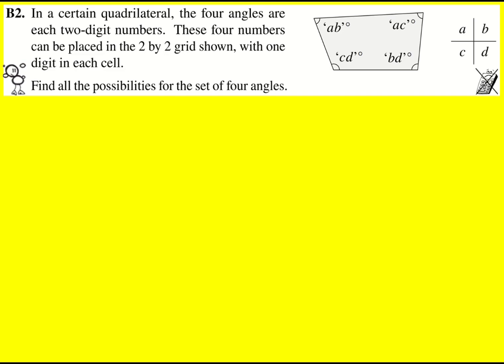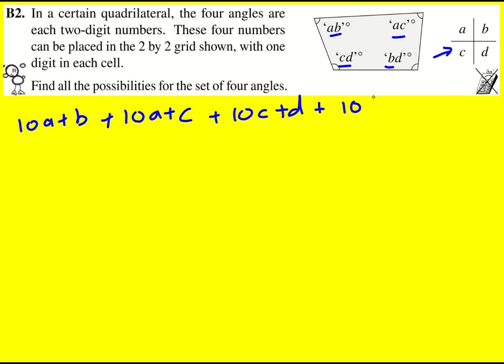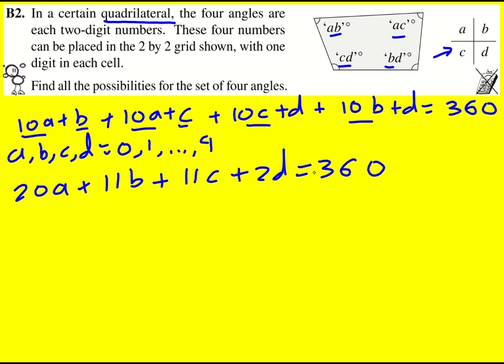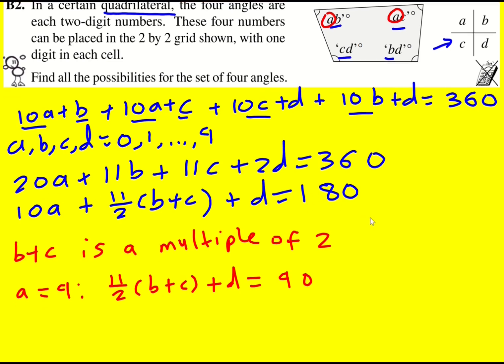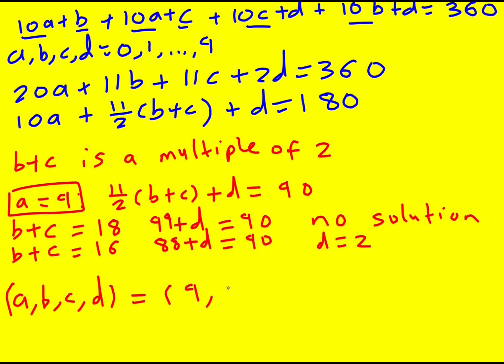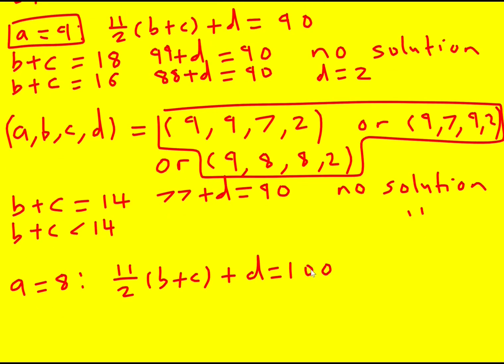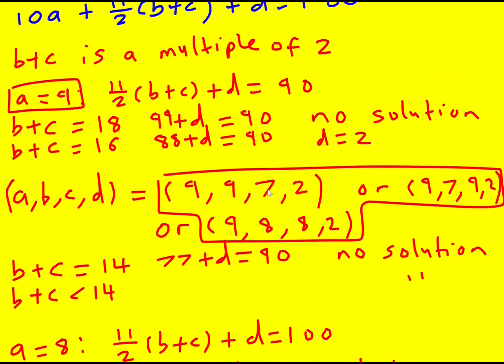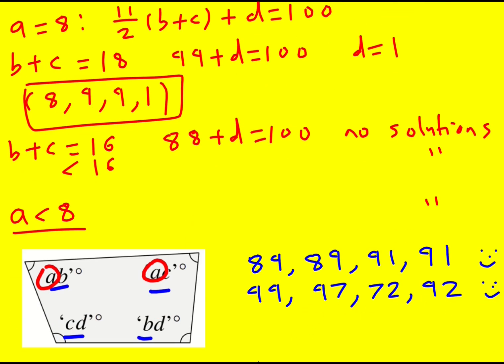JMO 2022 qB2 (UKMT Junior Maths Olympiad)